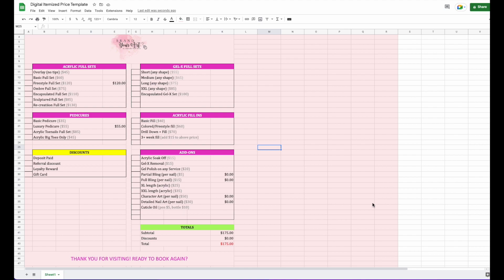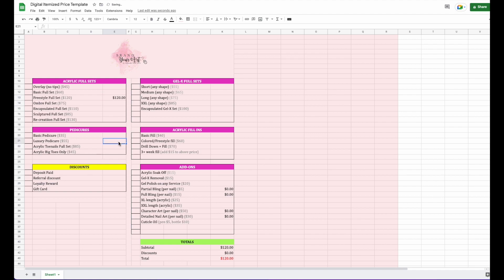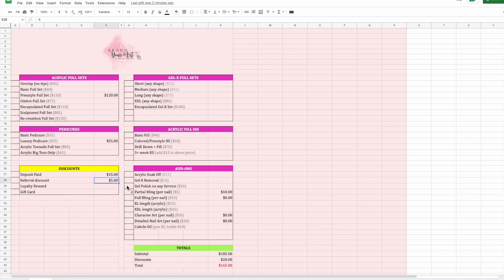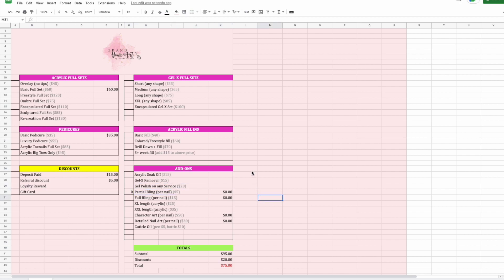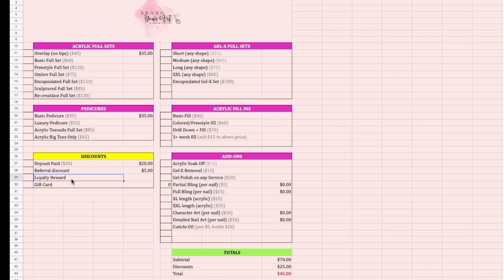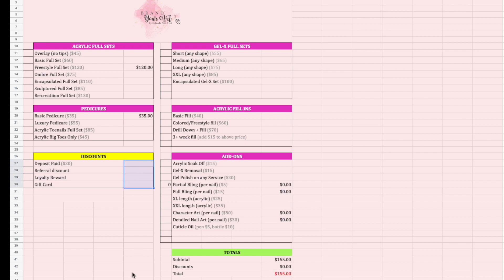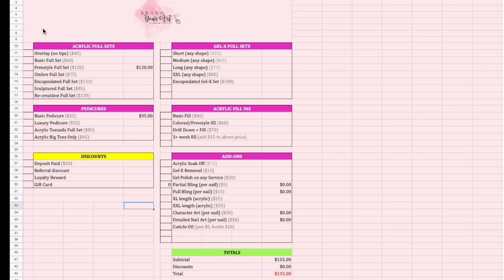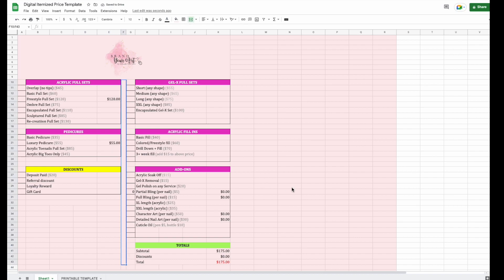Digital Version: Itemized Price List Template (edit and use in Google Sheets)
By request! New digital price list template editable in Google Sheets!

The viral price list goes 100% digital in this easy to edit and totally customizable format.

Helps keep your pricing transparent to keep your clients coming back, helps you remember to charge the correct price and include add-ons so you STOP LOSING money, and keeps you organized...

Features:

✅Calculates service prices and totals as you go (no more trying to add it up in your head!)
✅ Editable on Google Sheets (a completely free app)
✅ Comes with downloadable version if you prefer to write vs. type
✅ Editing instructions and click by click tutorial video included
✅ Use on your smartphone, iPad, tablet, laptop or desktop
✅Compatible with Apple Pencil
✅ Can be used for any service provider: nail techs, lash techs, hair stylists, barbers, estheticians, makeup artists, press on nails, Gel-X nails, chefs, photographers, event planners, web designers, bakers, or anyone who provides itemized services and add-ons.

More from Brand Your Art and Orlando Nail Tech:

Deals & Resources:

Orlando Nail Tech's Amazon Must Haves